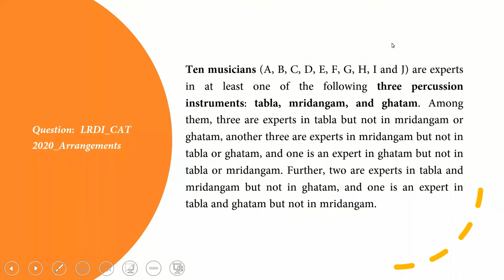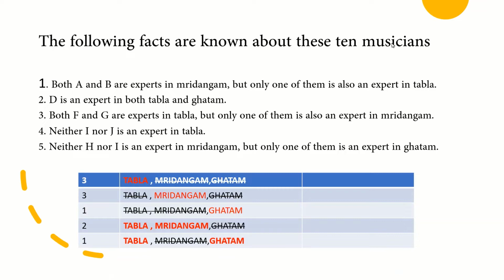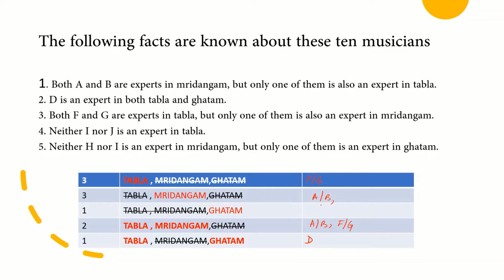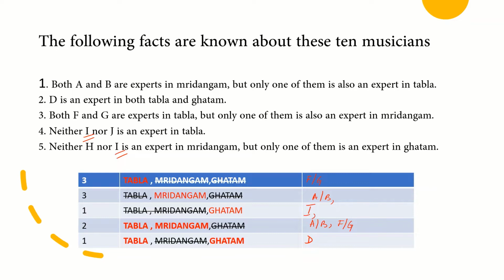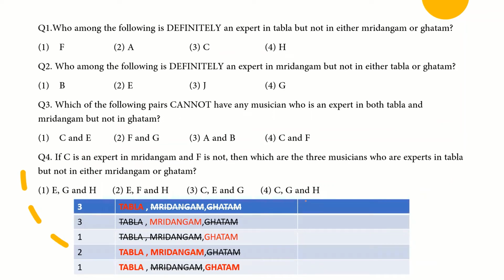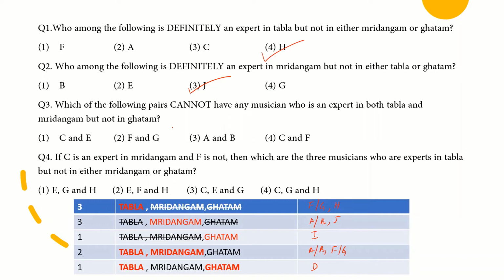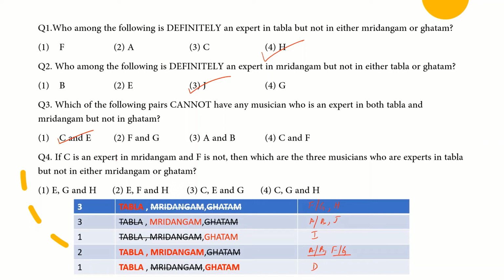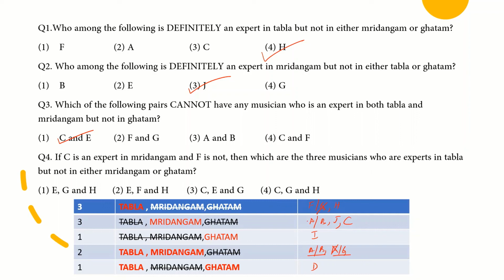LRDI : CAT 2020: Slot 1 Solved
Ten musicians (A, B, C, D, E, F, G, H, I and J) are experts in at least one of the following three percussion instruments: tabla, mridangam, and ghatam. Among them, three are experts in tabla but not in mridangam or ghatam, another three are experts in mridangam but not in tabla or ghatam, and one is an expert in ghatam but not in tabla or mridangam. Further, two are experts in tabla and mridangam but not in ghatam, and one is an expert in tabla and ghatam but not in mridangam.
The following conditions are known:
1. Both A and B are experts in mridangam, but only one of them is also an expert in tabla.
2. D is an expert in both tabla and ghatam.
3. Both F and G are experts in tabla, but only one of them is also an expert in mridangam.
4. Neither I nor J is an expert in tabla.
5. Neither H nor I is an expert in mridangam, but only one of them is an expert in ghatam.
Q1.Who among the following is DEFINITELY an expert in tabla but not in either mridangam or ghatam?
F   (2) A   (3) C   (4) H
Q2. Who among the following is DEFINITELY an expert in mridangam but not in either tabla or ghatam?
B   (2) E   (3) J   (4) G
Q3. Which of the following pairs CANNOT have any musician who is an expert in both tabla and mridangam but not in ghatam?
C and E  (2) F and G  (3) A and B  (4) C and F
Q4. If C is an expert in mridangam and F is not, then which are the three musicians who are experts in tabla but not in either mridangam or ghatam?
(1) E, G and H  (2) E, F and H  (3) C, E and G  (4) C, G and H